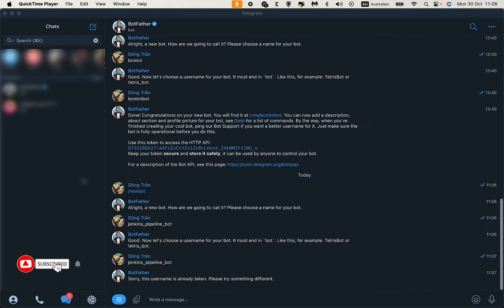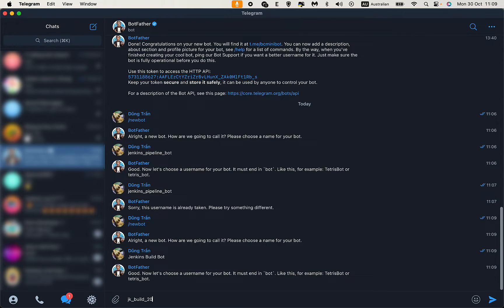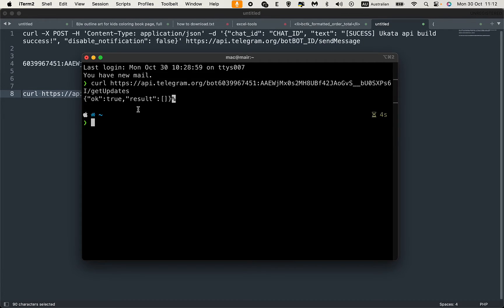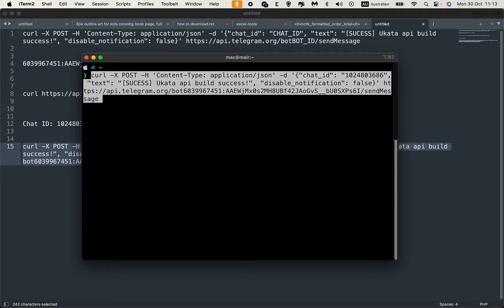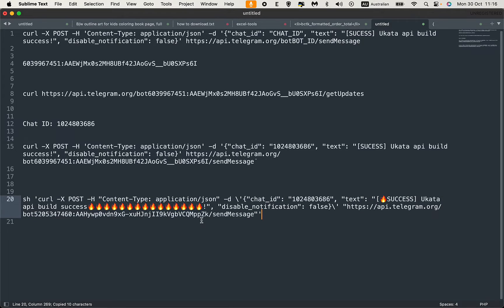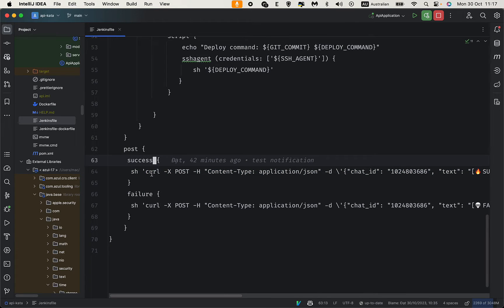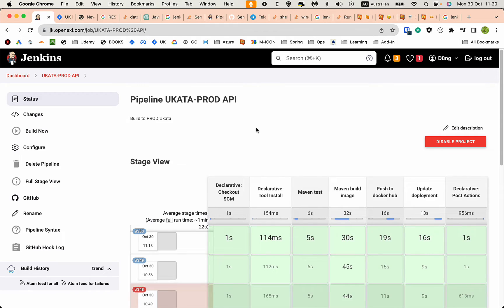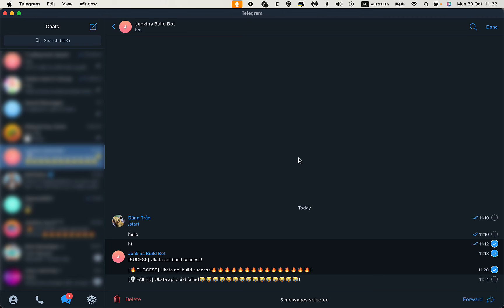Integrate Jenkins With Telegram Notifications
In this video, I'm going to show you how to configure a telegram bot so you will get notification on jenkins build result.

The syntax with escape:
sh 'curl -X POST -H "Content-Type: application/json" -d \'{"chat_id": "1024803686", "text": "[💀FAILED] Ukata api build failed😭😭😭😭😭😭😭😭😭😭😭😭😭😭😭!", "disable_notification": false}\' "